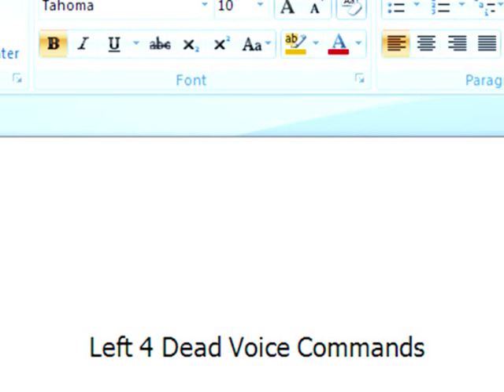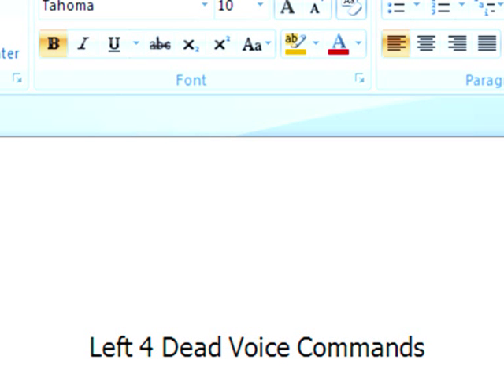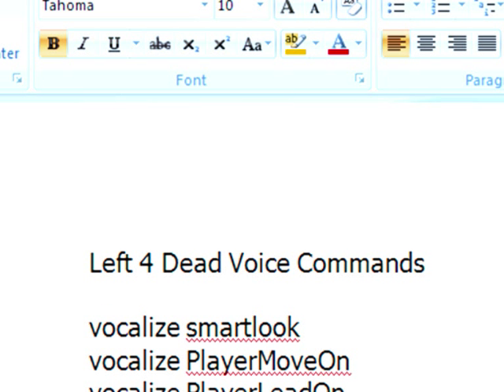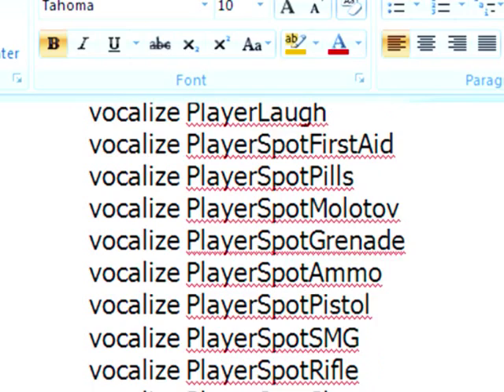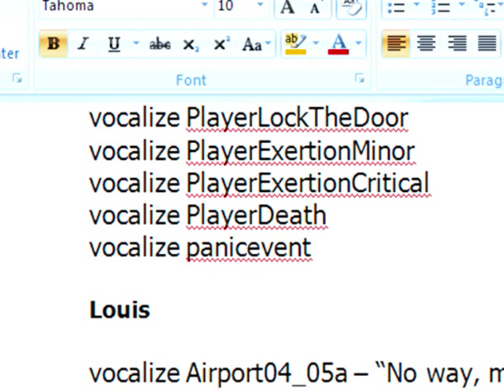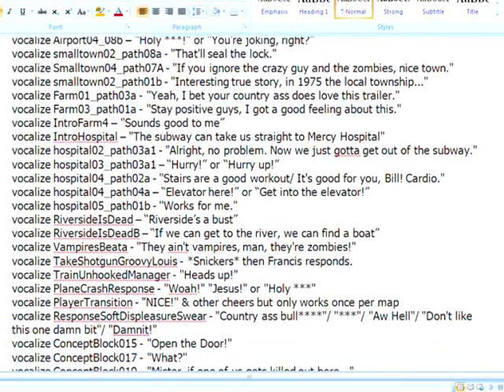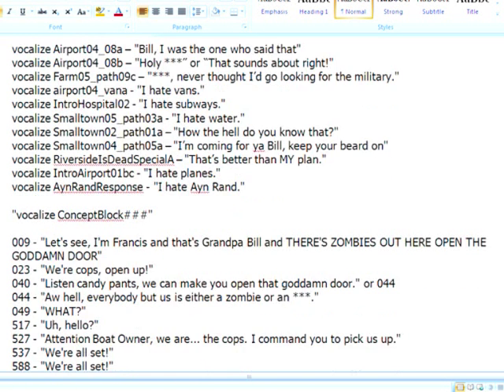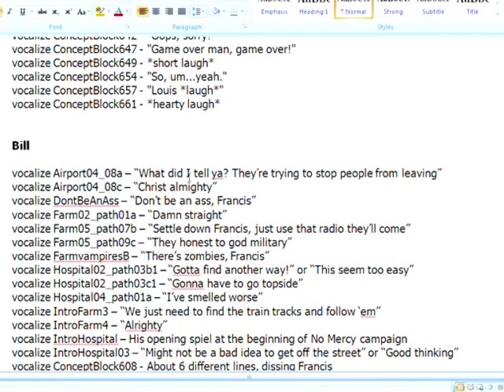Left 4 Dead Voice Commands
Left 4 Dead Voice Commands List Typed Up By Ukadmin For You